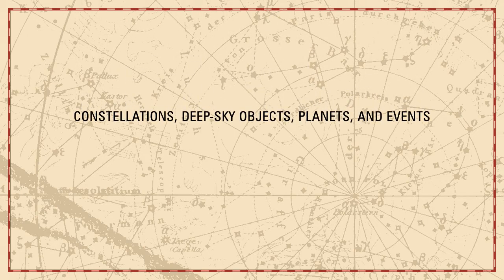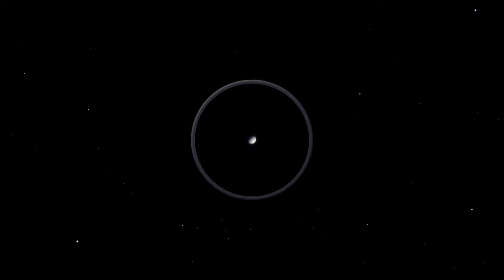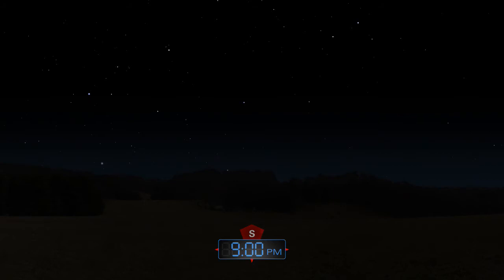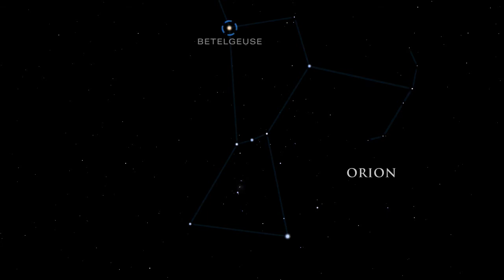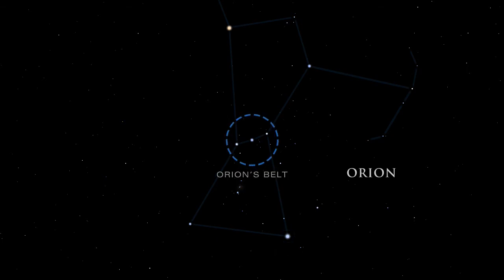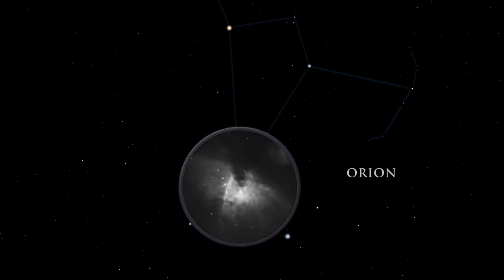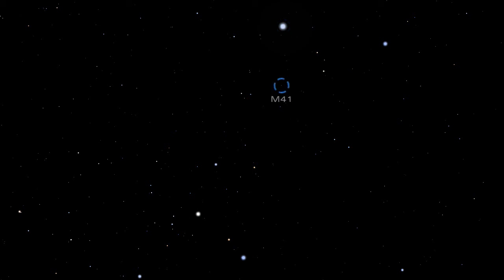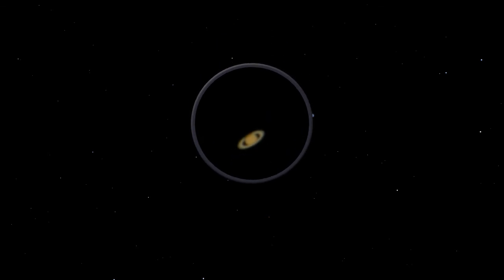Tonight's Sky - February 2012 (Highlights of the February Sky)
The night sky is always a celestial showcase. Explore its wonders from your own backyard
Script.
Evening Planets
After the Sun sets on these cold February days, look for two bright "stars" blazing
above the western horizon. These aren't stars at all but planets.
Venus lies close to the horizon. Jupiter appears higher up. Use a telescope to get
a better view.
Mars appears in the east late in the evening and climbs higher during the
morning hours. A telescope will help uncover some of the planet's features.

Constellations and Deep-Sky Objects
The winter night sky, filled with brilliant stars, presents one of the best celestial
views.
Orion, the Great Hunter of Greek mythology, dominates the winter sky. This
constellation is among the easiest to recognize. It is full of young stars, dying
stars, and many nebulae.
Betelgeuse, one of Orion's "shoulders," is a red supergiant star about 650 times
bigger than the Sun. It shines with the brightness of tens of thousands of Suns.
Betelgeuse is near the end of its life. With the fuel at the star's core practically
depleted, the core has contracted and heated, causing the outer gaseous layers
of the star to swell.
Rigel, one of Orion's "knees," is a triple-star system made up of two smaller stars
orbiting a blue supergiant. Rigel's blue supergiant star has a short lifespan.
Blue supergiant stars are much hotter than our Sun and use up their fuel quickly.
Orion's Belt is easy to spot. It is made up of three stars, Alnitak, Alnilam, and
Mintaka.
From the left side of Orion's Belt, look down to the Great Orion Nebula. Although
barely visible to the naked eye, it is the brightest diffuse gas cloud in the night
sky. ("Nebula" is Latin for "cloud.") A small telescope unveils the details and
grandeur of the nebula.
Embedded inside the Orion Nebula is the Trapezium, a group of hot young stars
so brilliant they cause the surrounding gas to glow.
Canis Major, the Great Dog, is the faithful companion who follows in Orion's
footsteps. Canis Major is dominated by the most brilliant star in the night sky,
Sirius.
Sirius is actually a double system, containing a bright star and a much smaller
and fainter companion. It is a mere 8.6 light-years away.
Scanning with binoculars just below Sirius will reveal a lovely cluster of stars
called M41. It contains about 100 stars, including several red giants.
Stars in clusters like M41 were born together and are all about the same age.

Morning Planets
Saturn rises in the east around midnight and climbs higher throughout the
morning hours. Use a telescope to spy its marvelous rings.